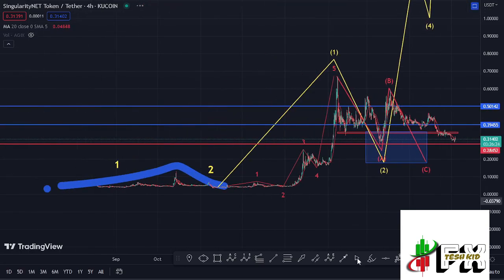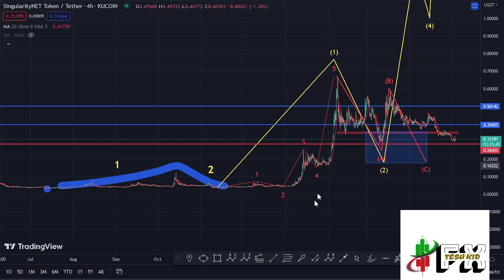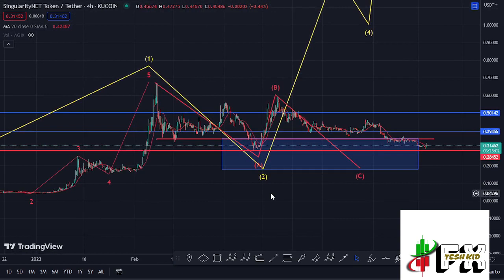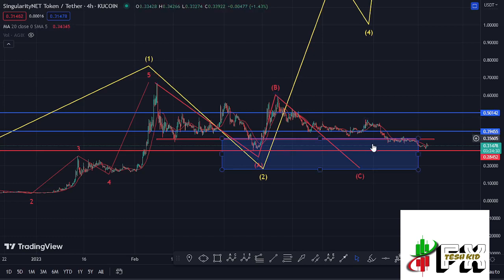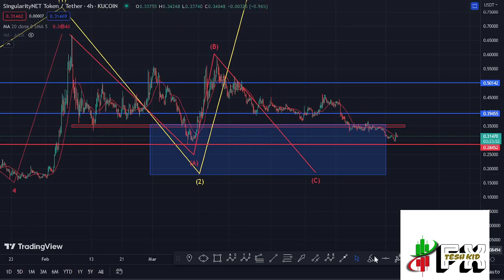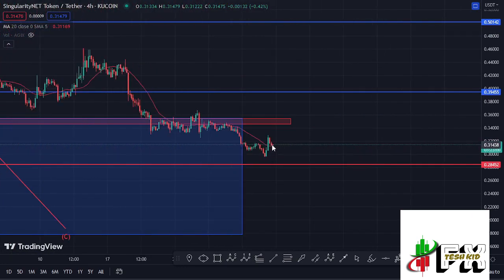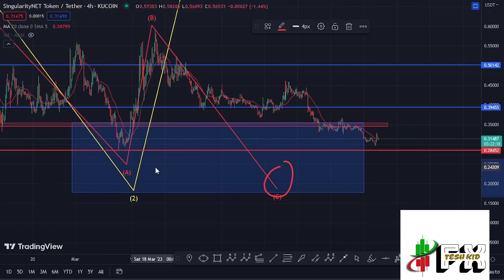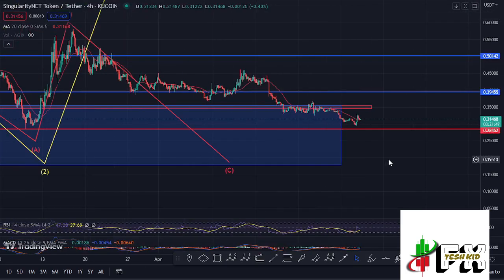🚨AGIX SHOULD I BUY NOW PRICE PREDICTION [NEXT TARGETS]